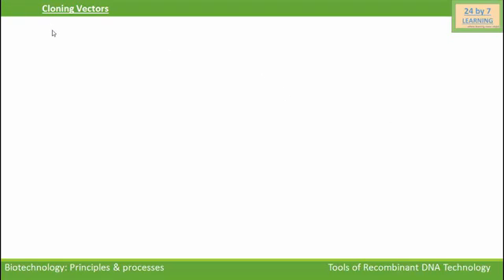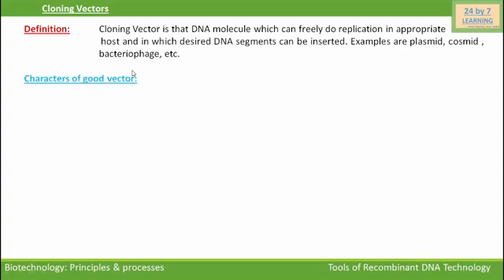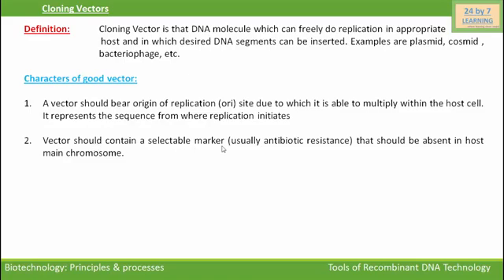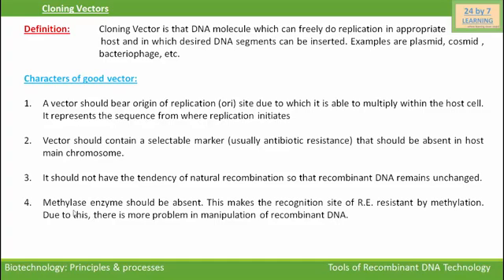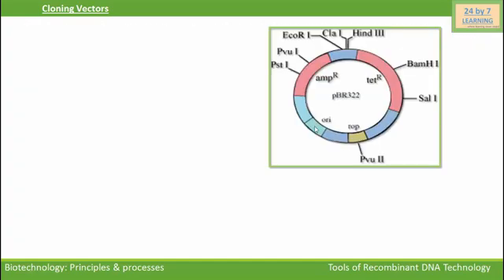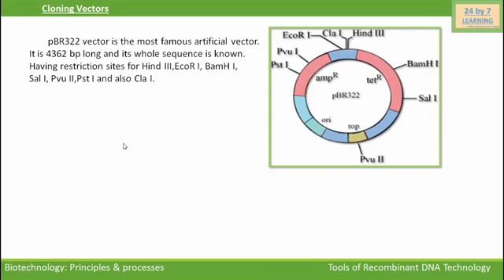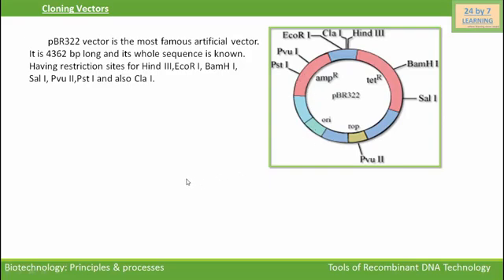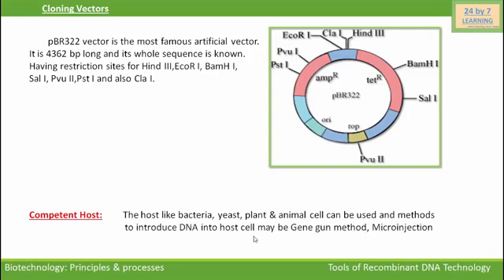Cloning Vectors | Biotechnology: principles and processes | Grade 12 | Biology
Video about principles and processes of biotechnology. Learn about cloning vectors.